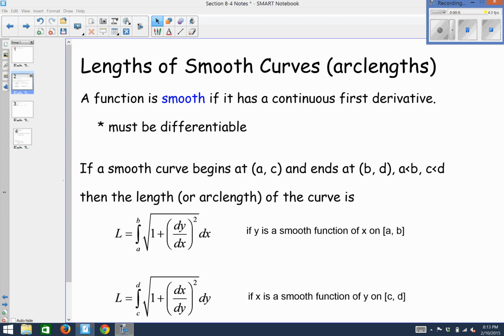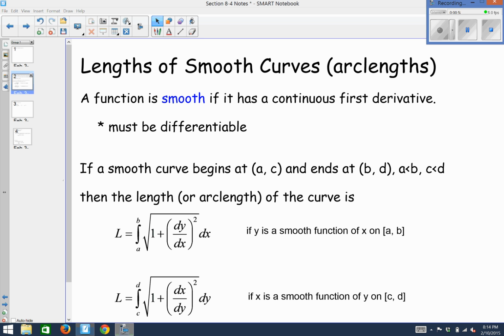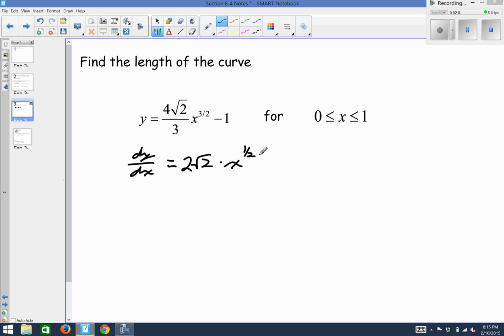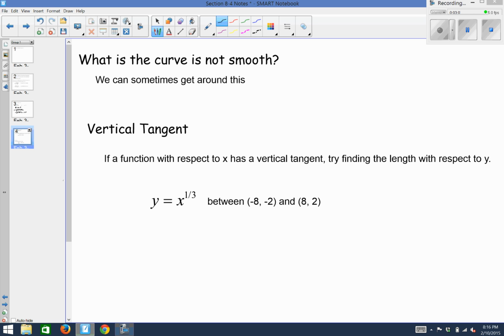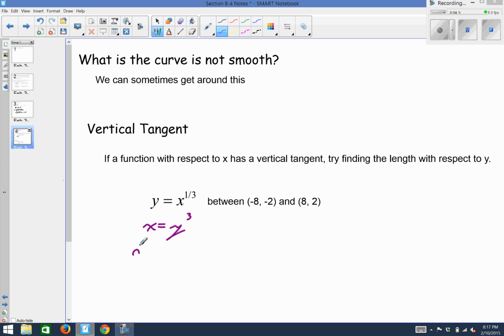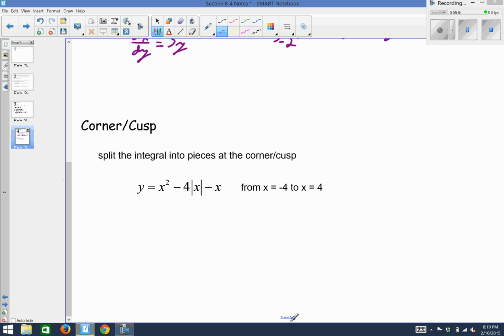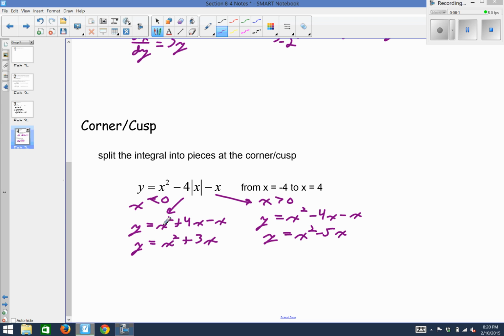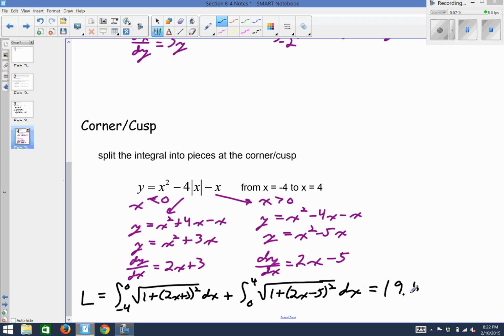Arclength of Functions